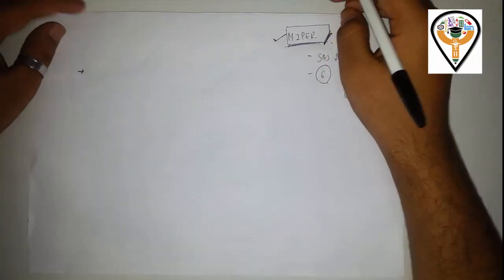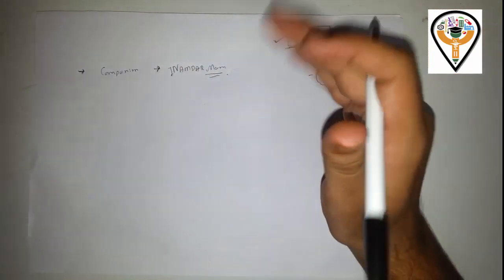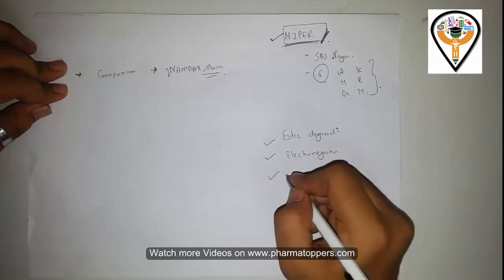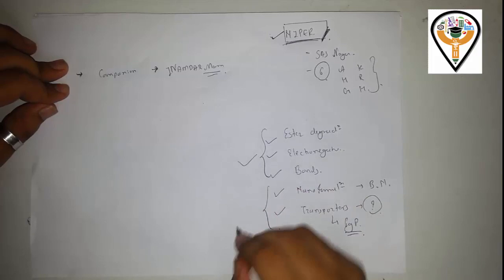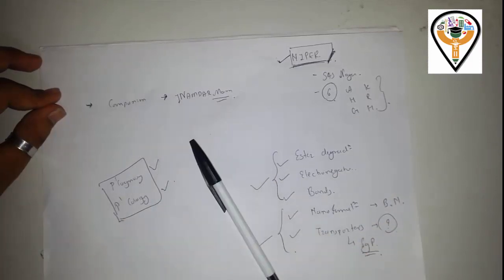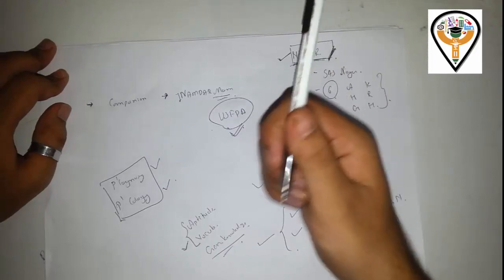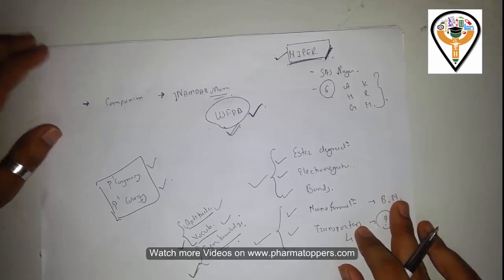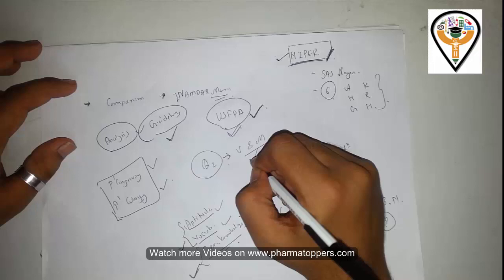How to prepare for NIPER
This video contains information for preparing NIPER competitive exam.